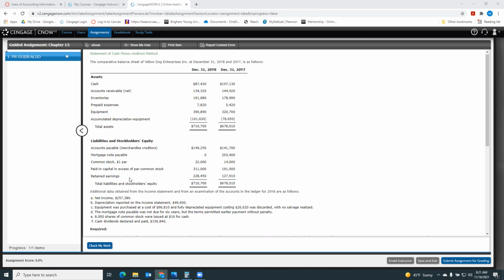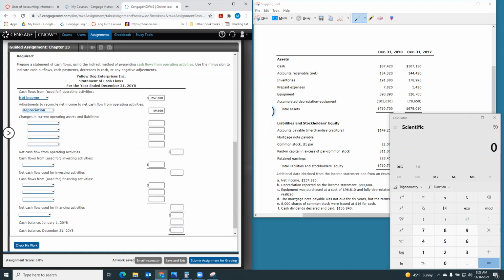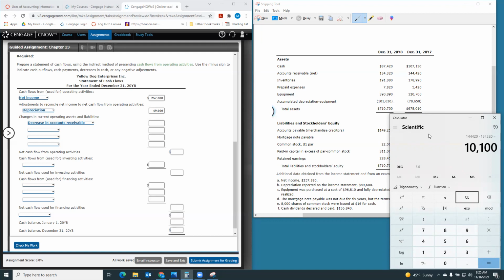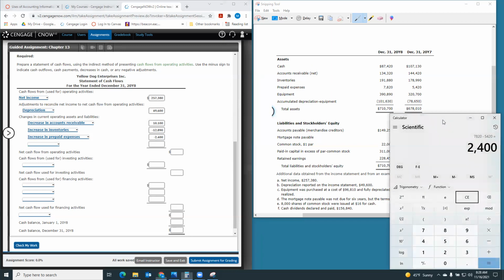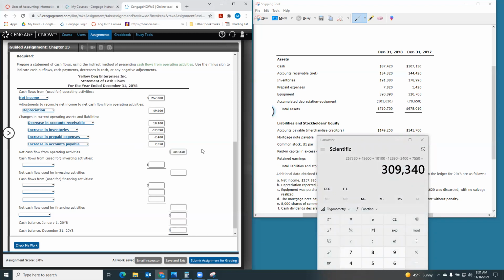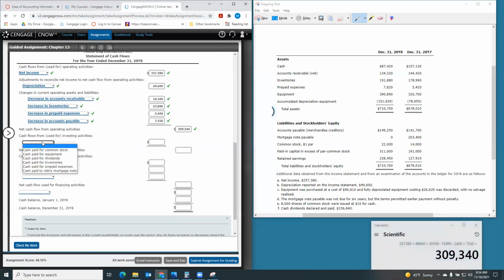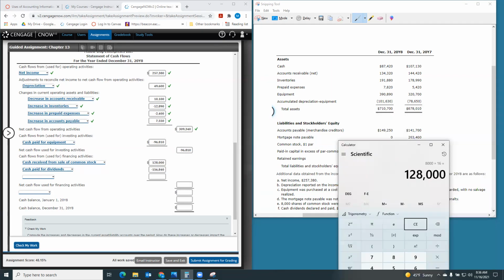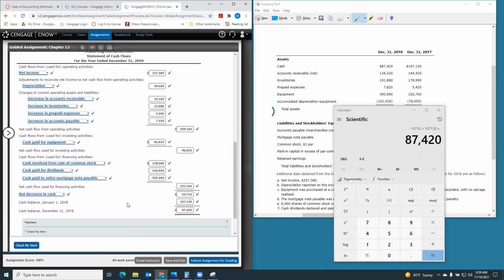BUA 233 Chapter 13 Guided Problem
This video shows a step-by-step walkthrough for Cengage Publishing's Warren, Jones & Tayler Financial and Managerial Accounting 15th edition PR.13.02B.ALGO Statement of Cash Flows—Indirect Method. Algorithmic problems will have different numbers, but the steps followed should be helpful to help you learn the concepts and processes of solving the questions.